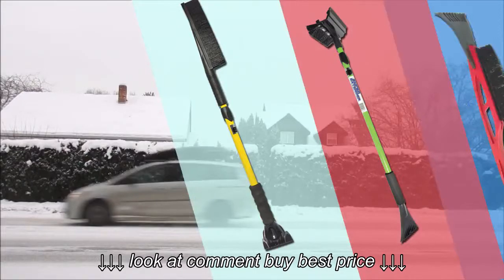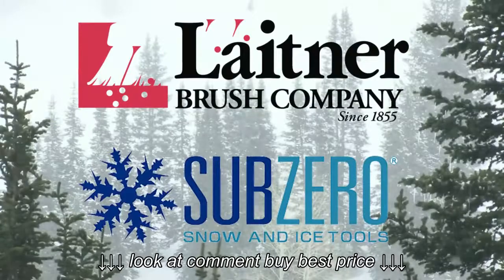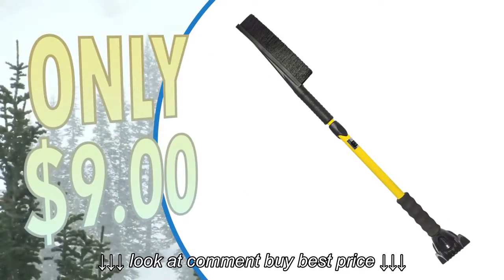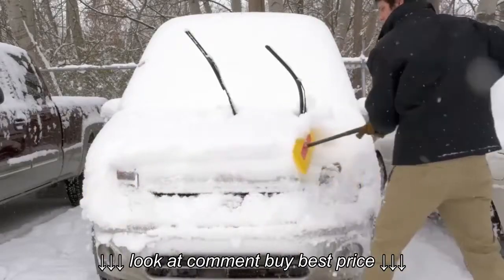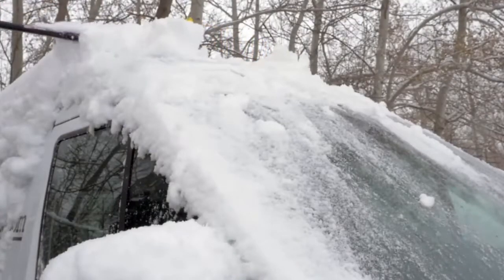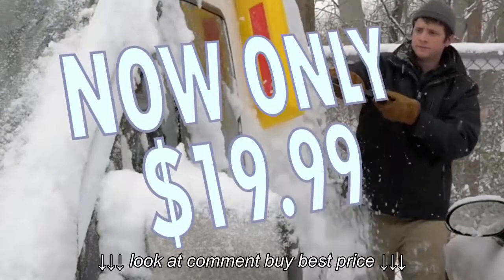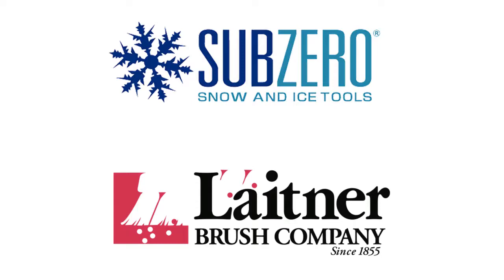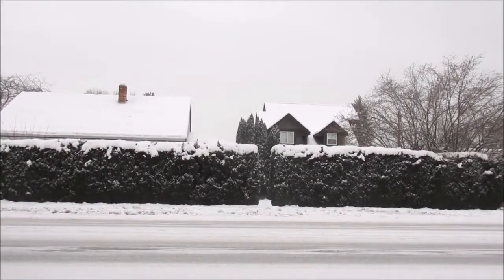Snow Brushes NOV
Snow Brushes NOV, Snow Brushes NOV